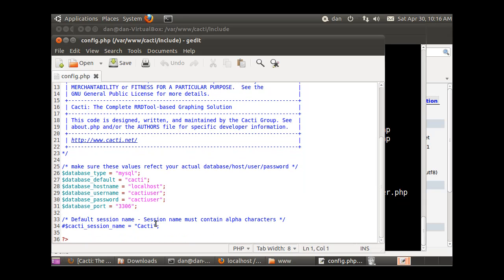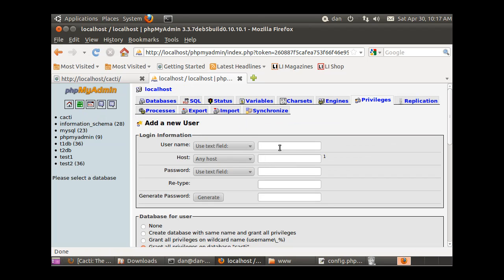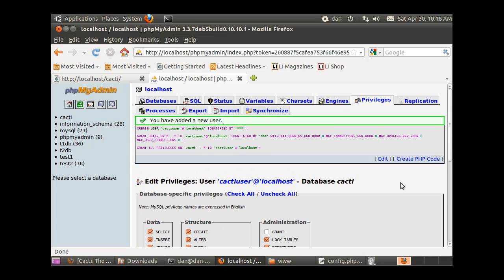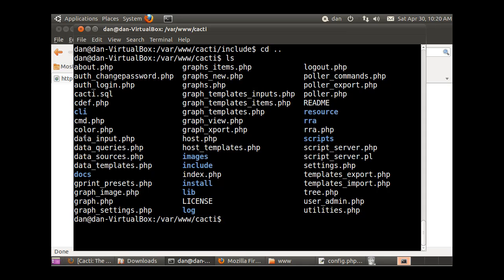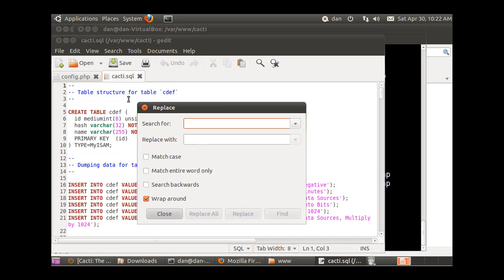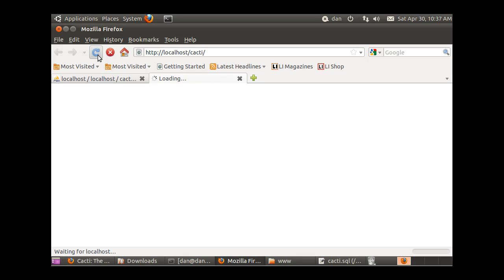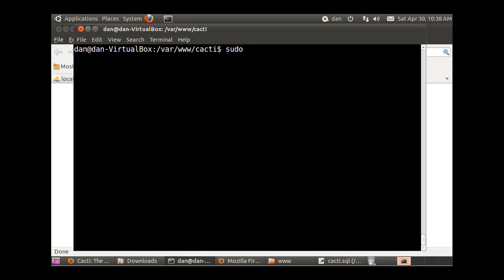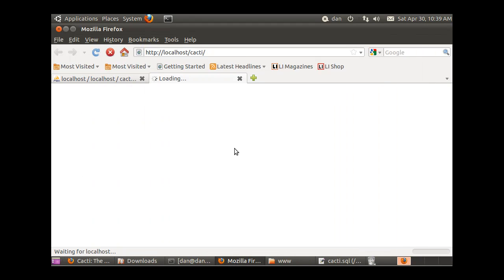How to manually install Cacti in Ubuntu - Part 2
In this part I start to troubleshoot some problems encountered in a manual installation.